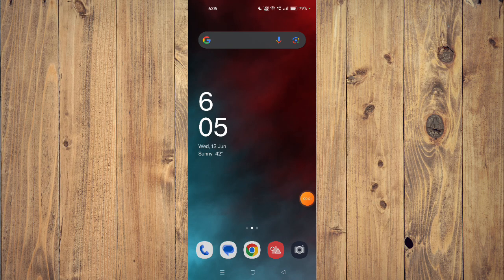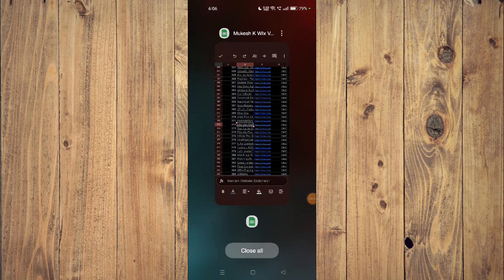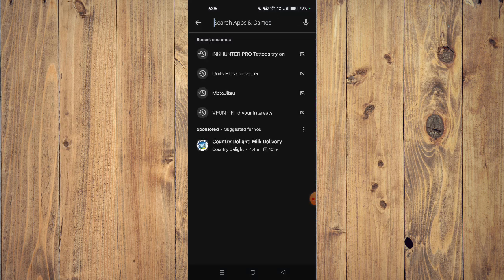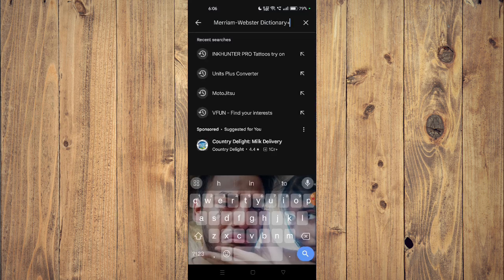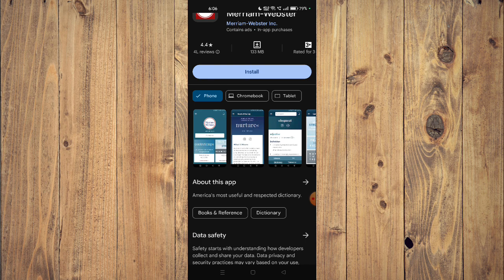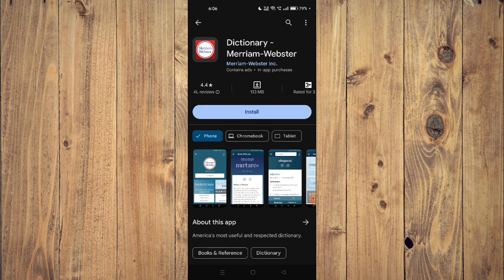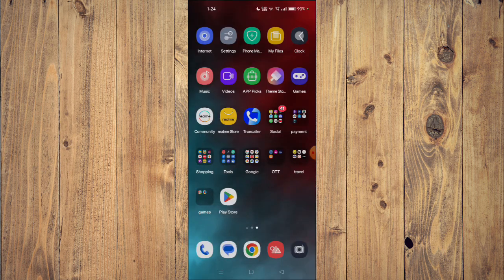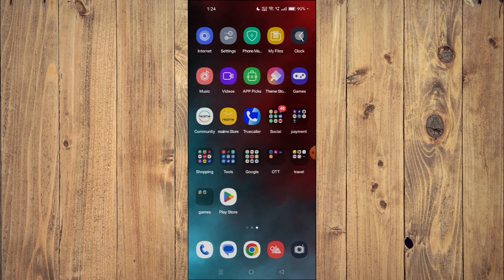✅ How to Download and Install Merriam-Webster Dictionary+ App (Full Guide)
Learn how to download and install the Merriam-Webster Dictionary+ app with our comprehensive guide. This video walks you through the entire process step-by-step.

Key Learning Points:
 • Step-by-step guide for downloading and installing Merriam-Webster Dictionary+